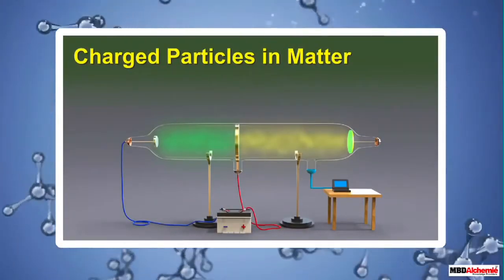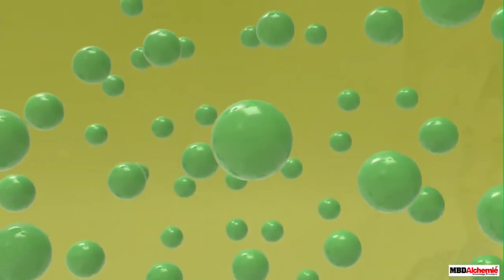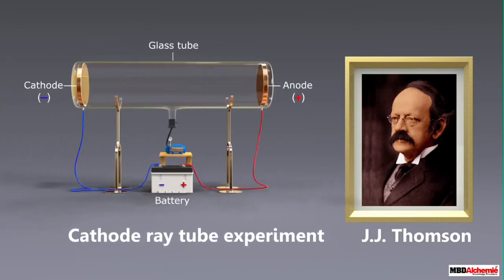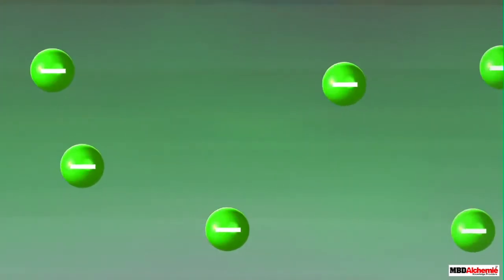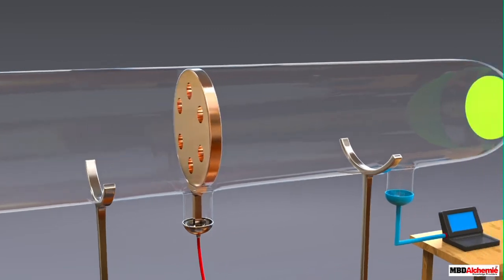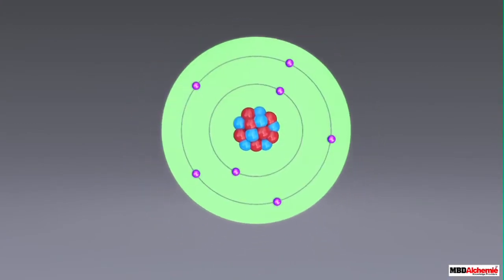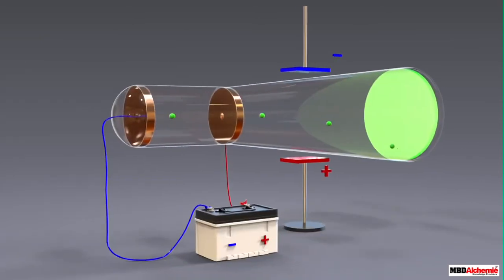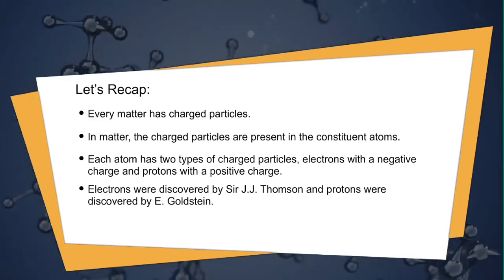Class IX CH4, Structure of Atom.